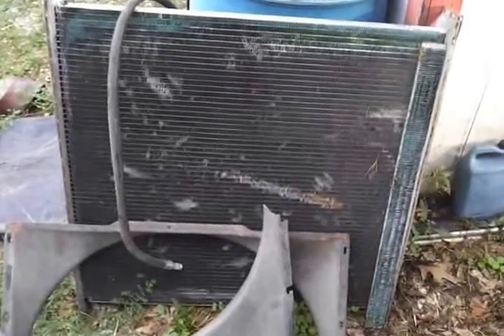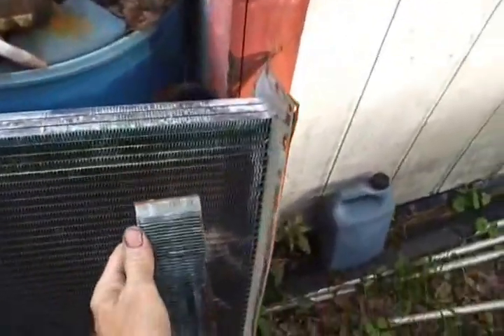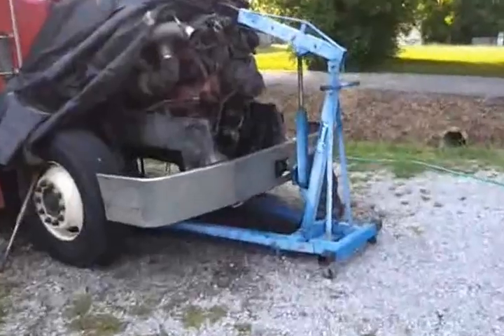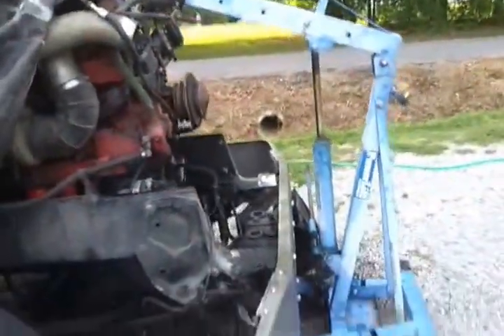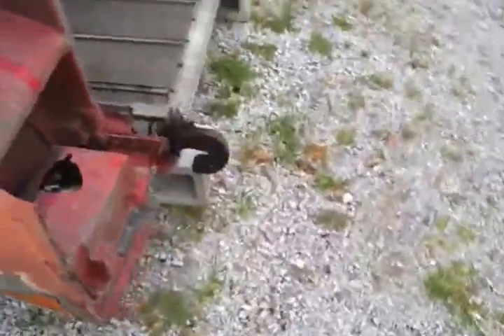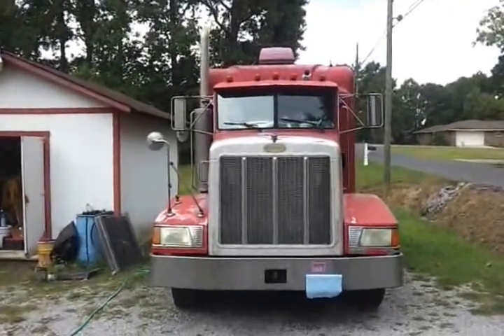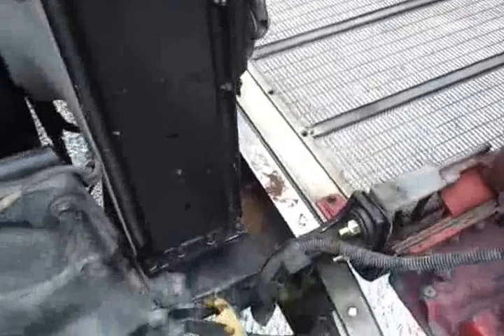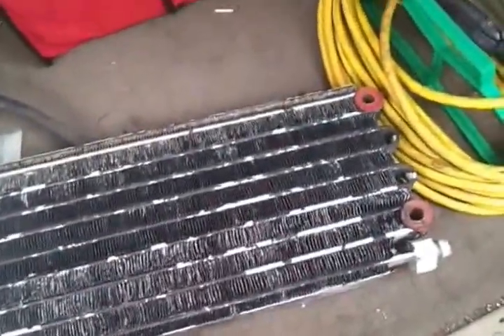Radiator and gearbox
Radiator core and gearbox repair on Peterbilt truck